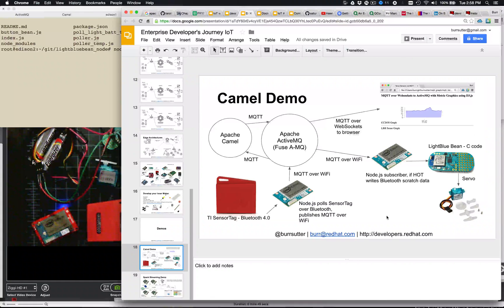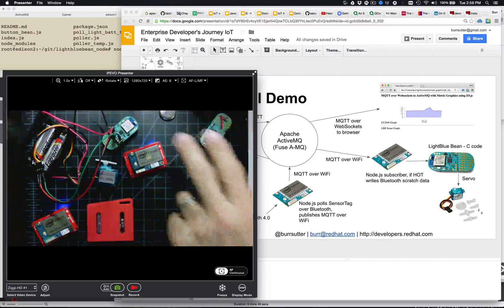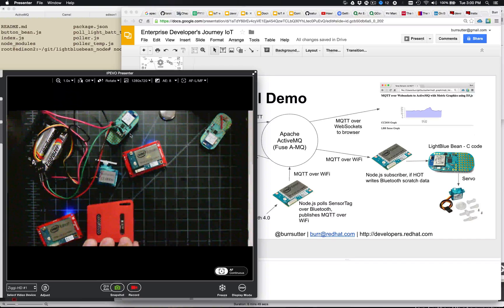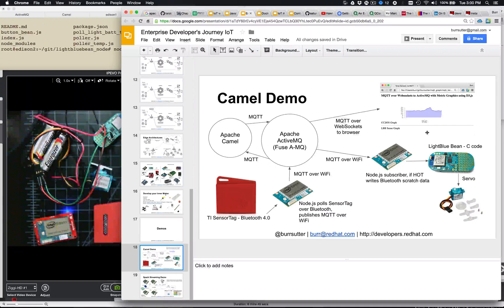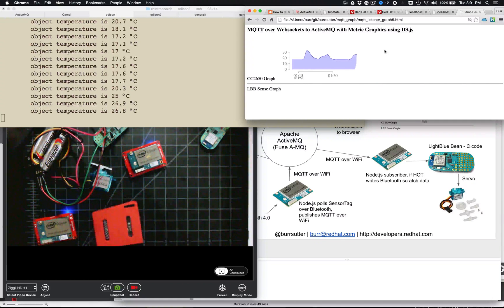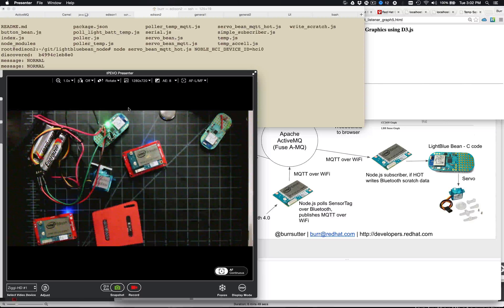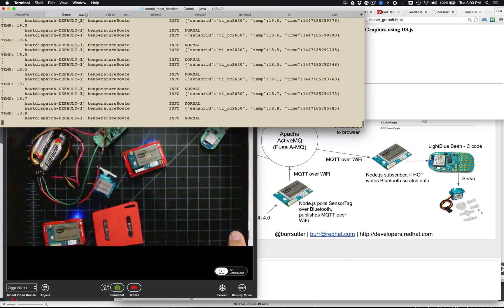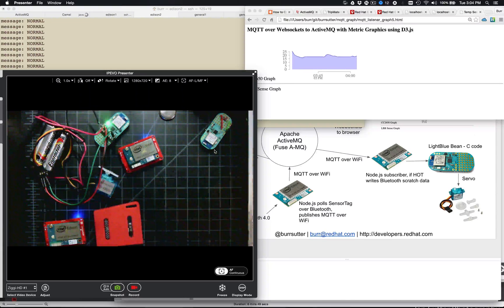TI SensorTag to Lightblue Bean via Intel Edison MQTT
Using Apache ActiveMQ, JBoss Fuse A-MQ and its MQTT capabilities to read temperature from TI SensorTag, analyze the temp via Apache Camel, and if it is "HOT" send out a message to another Intel Edison tied to a Lightblue Bean animating a servo.